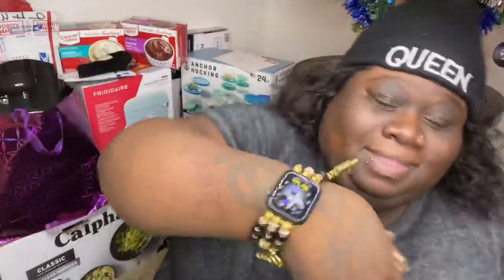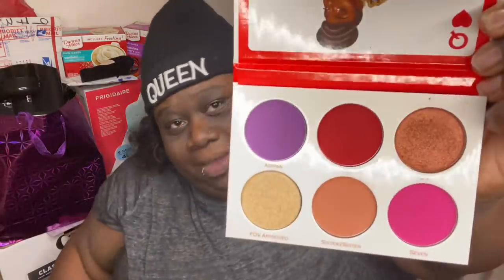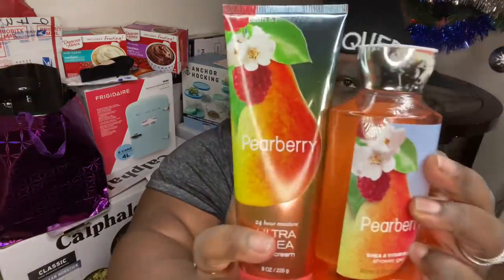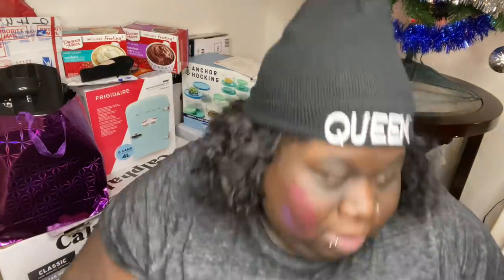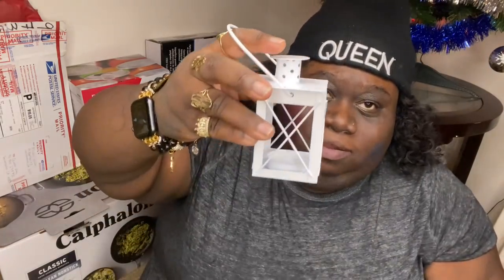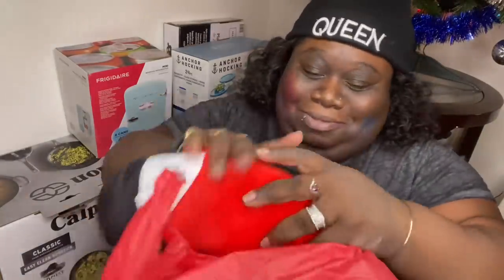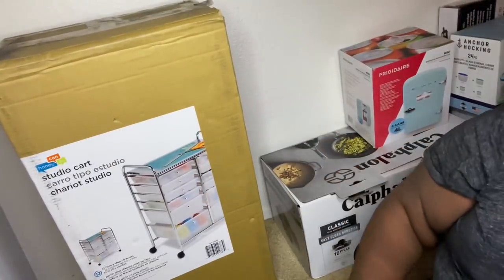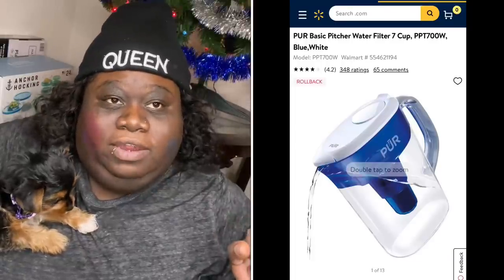What I got for the holiday season🎁|Thank you everyone💛👑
How are my kings and queens doing?

Welcome back to the Palace🏘

Hey everybody! Happy Holidays. What I got for Christmas video. I hope everybody enjoyed the season. Let’s get bigger and better in 2021!🍾🎊

Link to where I have my custom Apple Watch bracelet

Dazzlingbangles

Here’s my Walmart registry (links if your looking for yourself)

PlusSizeShay
P.o. Bo 279735

Tik tok PlusSizeShay